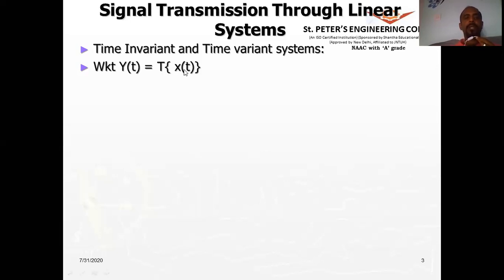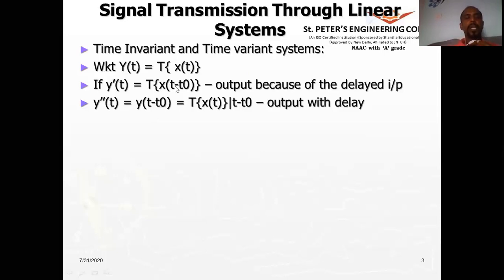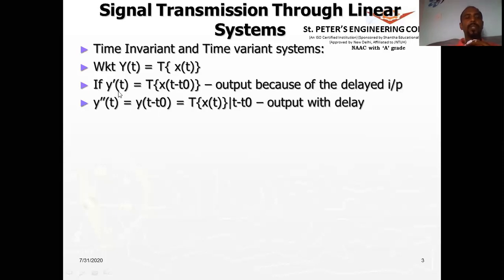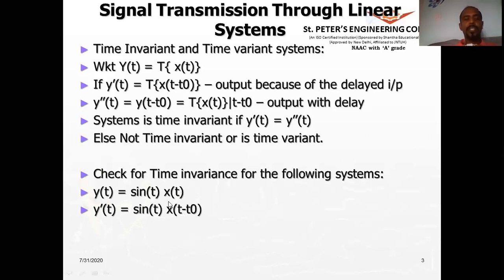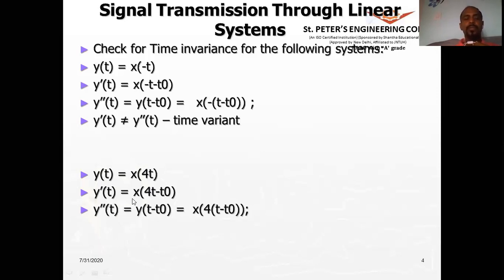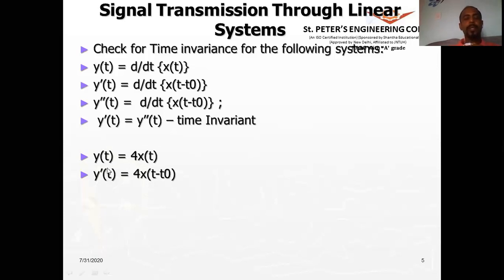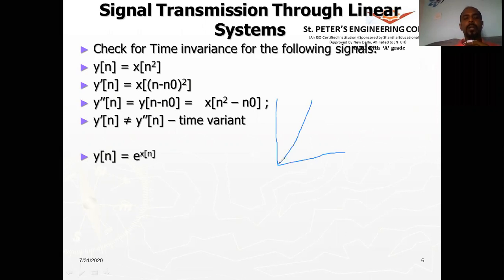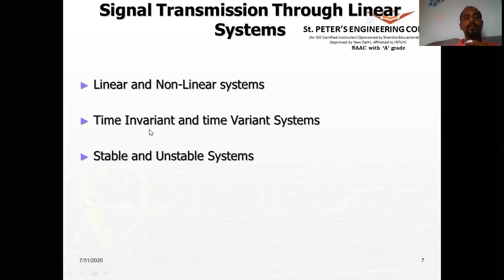SS Unit3 TimeInvariantSystems